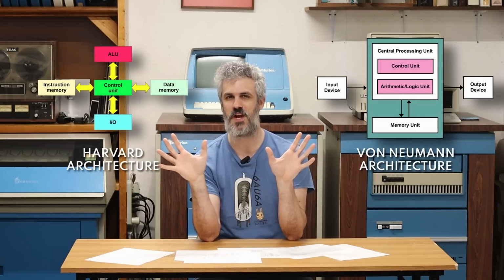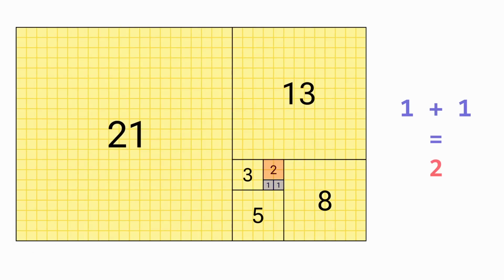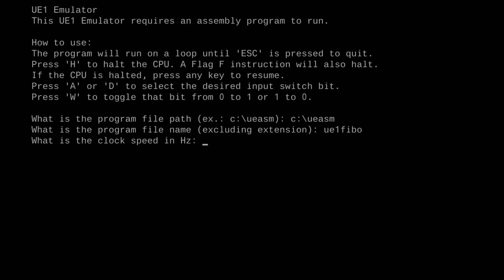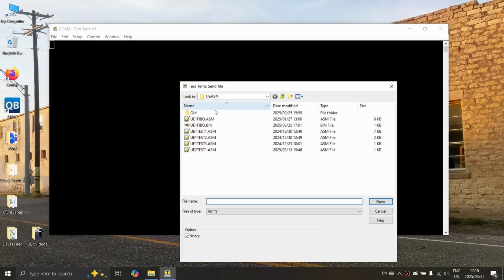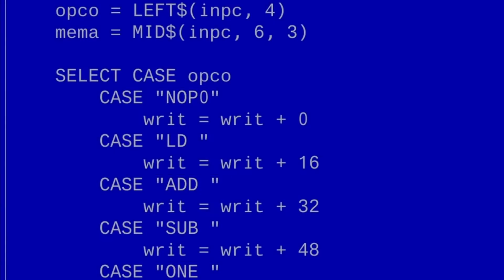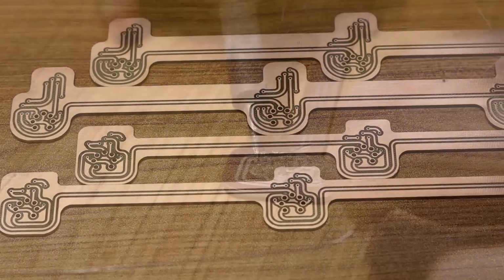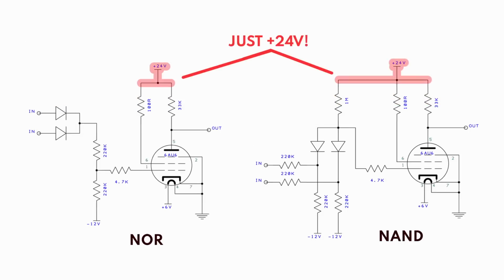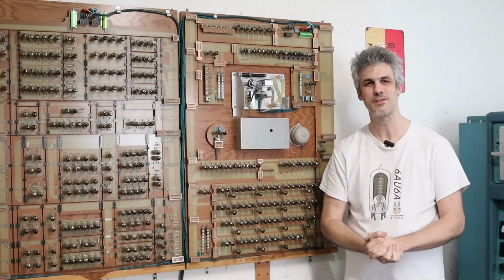I Tried and Failed to Run a Simple Program…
In the previous UE1 episode, I thought I had everything all wrapped up. It appeared to run the memory program with no problems, so I decided to run something a little more intense – Fibonacci. It’s still a simple program, but it hits all sorts of different parts of the computer and it went… poorly. Like dramatically poorly.

Silver lining though, I have an emulator for the computer now!

Chapters
0:00 More than nothing, but less than something
1:02 Understanding the architecture
4:38 The Fibonacci sequence
6:47 The emulator
9:24 The assembler
11:50 And then it all goes terribly wrong… (CM)
14:58 Yup, still broken
19:34 The beard! No, not the beard! Anything but the beard!
21:42 Yup, still broken part three
23:06 Old man yells at clouds…
24:29 Happy kitty!